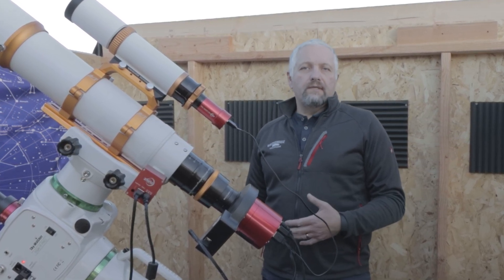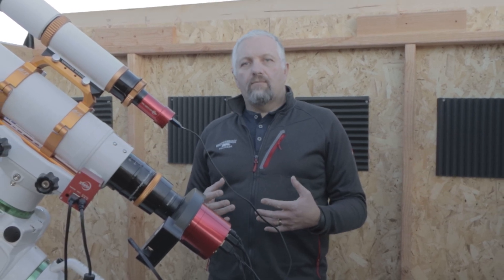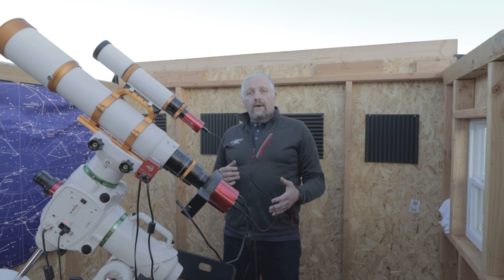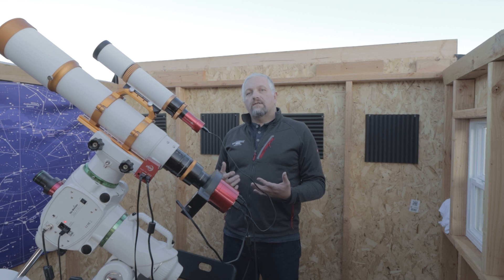Capturing the Rosette Nebula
In this video I take you through my journey to capture the Rosette Nebula in narrowband that ultimately ends up being an HaRGB image.